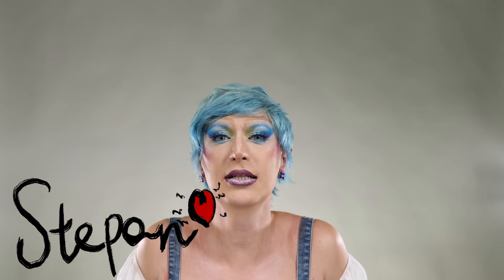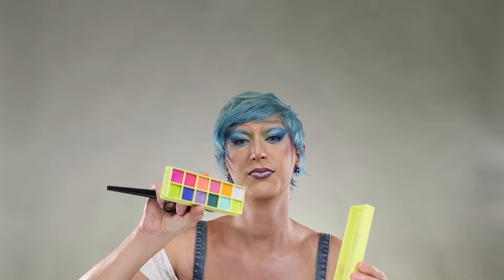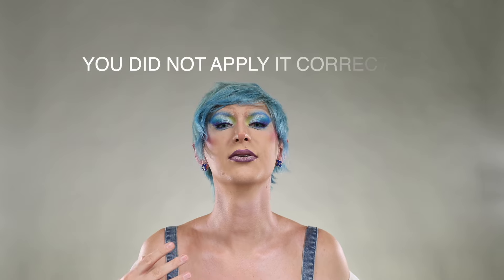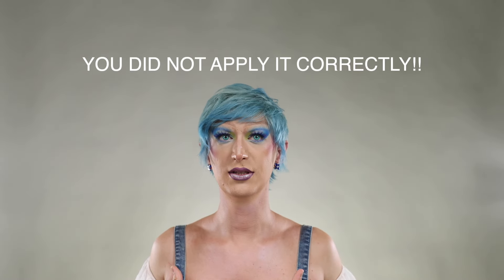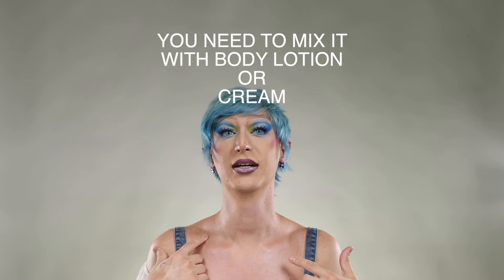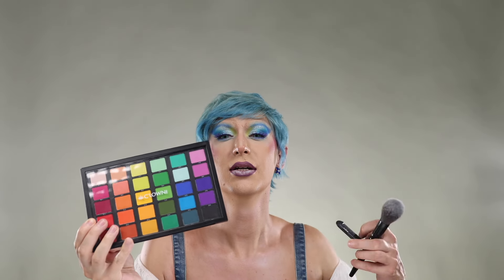WHY SO BLUE? | WHAT PRODUCT GOES TO GARBAGE CAN!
Obsessed with this  blue look  and I'm breaking down ALL the products I used to create it!  In this video, I'll be giving you a full review of each item, including:

Application Tips & Tricks: Learn how to achieve this bold blue look (or a softer version if you prefer!)
Honest Review: Spilling the tea on what I loved (and what maybe wasn't so great)
Thinking of trying blue makeup? This video is for you!  Whether you're a makeup newbie or a seasoned pro, I'm sharing all my secrets to rocking this cool-toned trend.